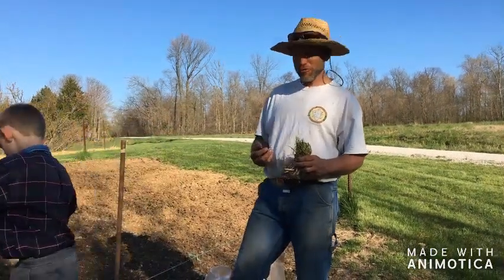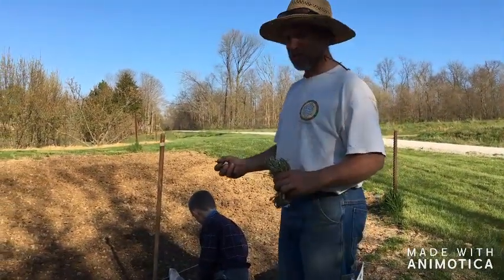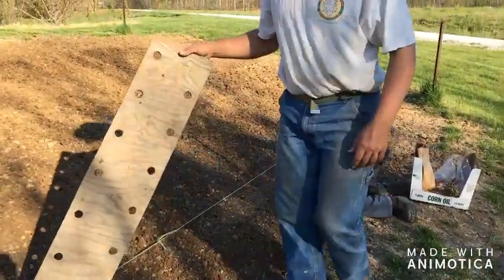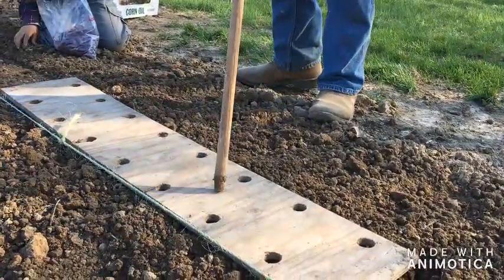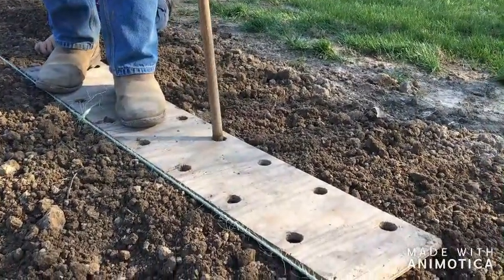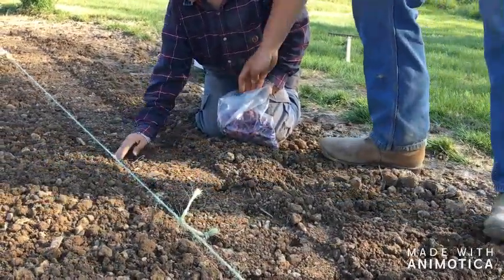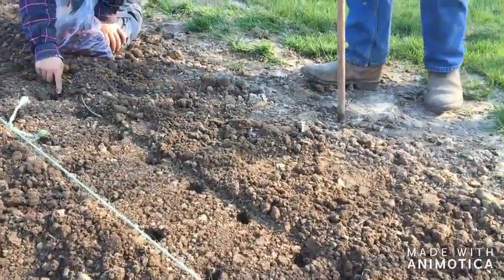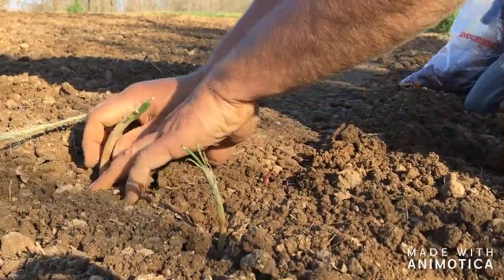Planting Onions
Simple method and tips for planting onions